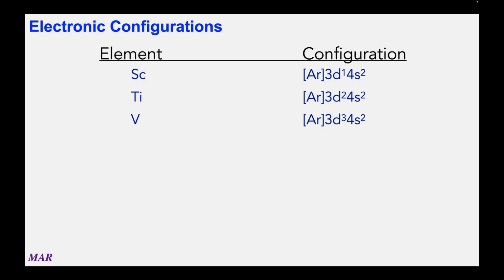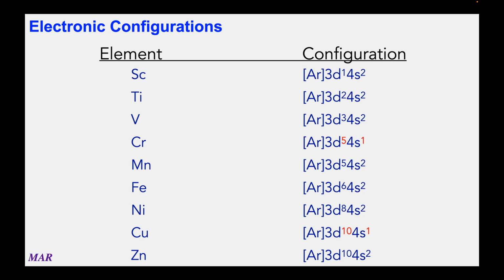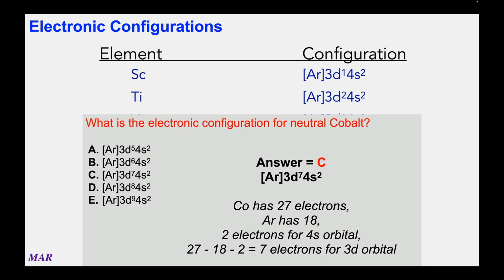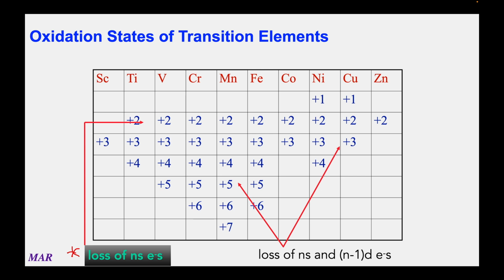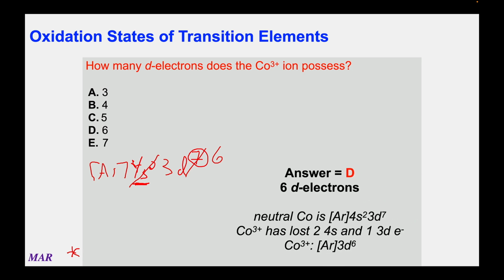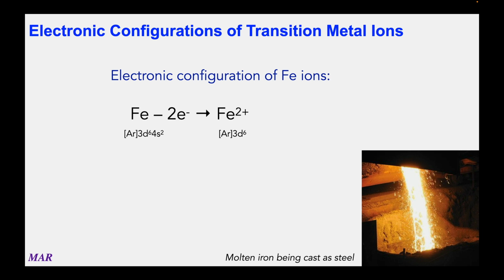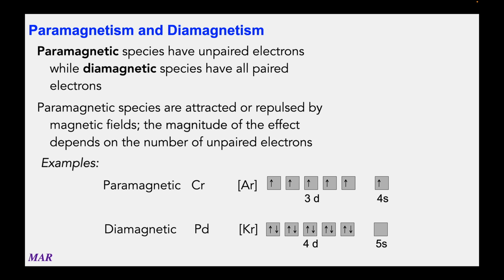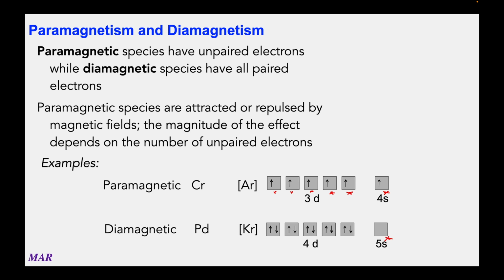CH 223 Screencast "Electron Configurations for Transition Metals"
"Electron Configurations for Transition Metals" - a Screencast from Chemistry 223 for students of Dr. Michael Russell's classes at Mt. Hood Community College in Gresham, Oregon, USA.